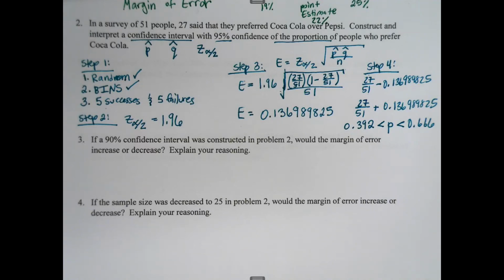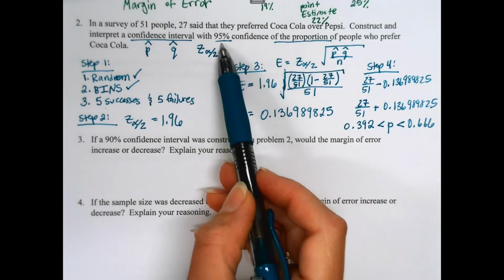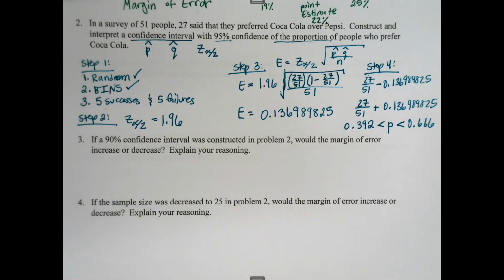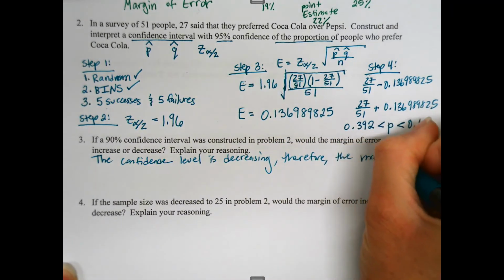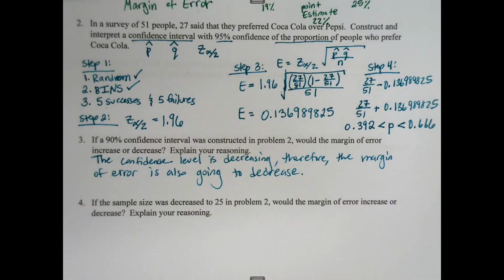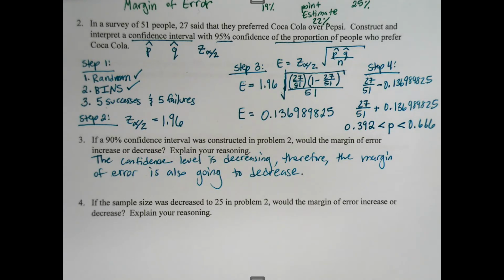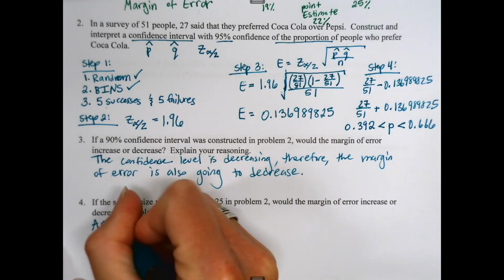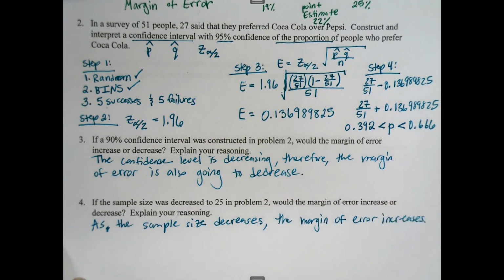Statistics Chapter 7 Review Problems 3 & 4